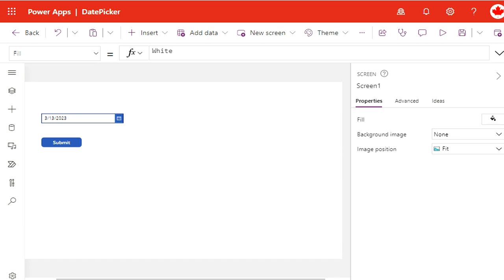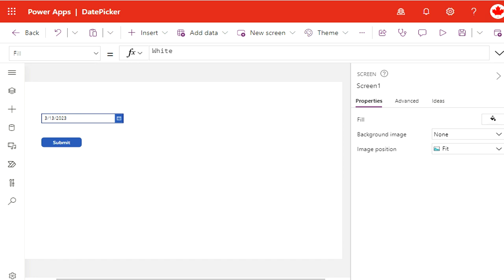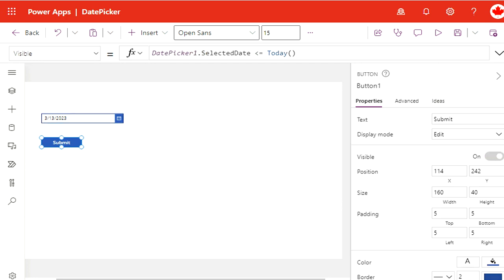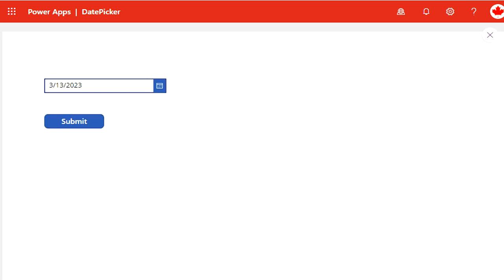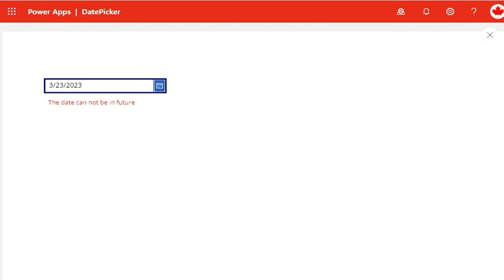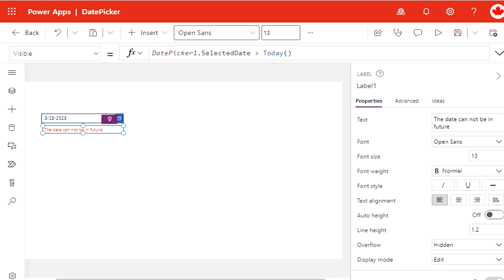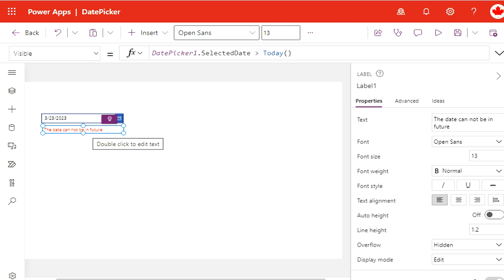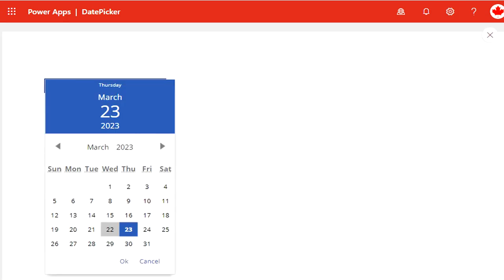How To Restrict DatePicker In Microsoft Powerapps From Displaying Future Or Past Dates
Watch How To Restrict DatePicker In Microsoft Powerapps From Displaying Future Or Past Dates. I have used a button and a label to apply restrictions. I have used visibility and validation to implement the same